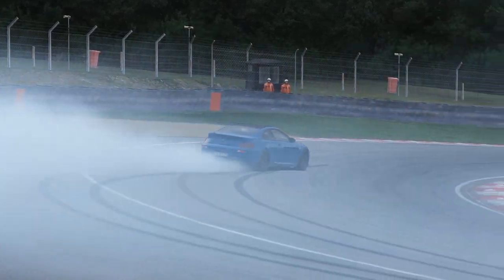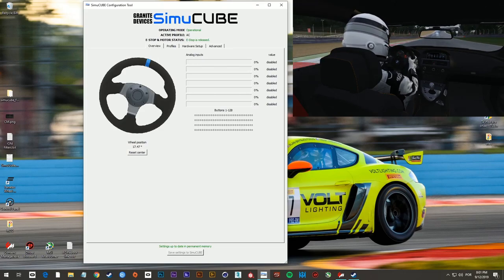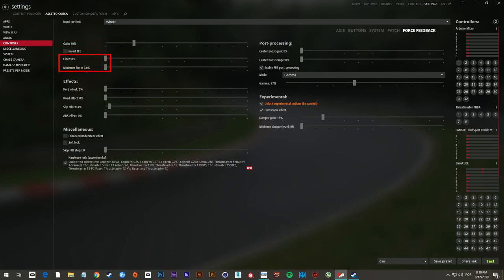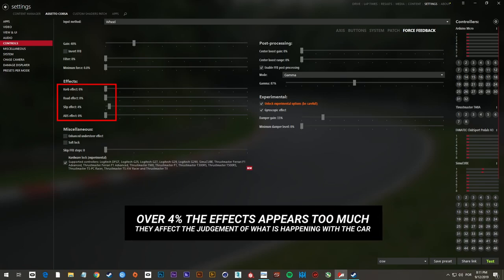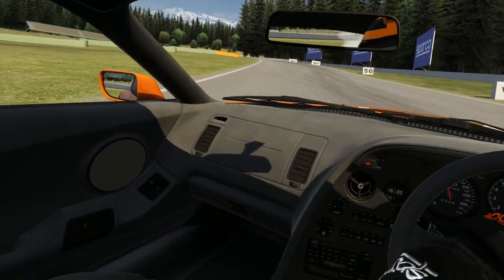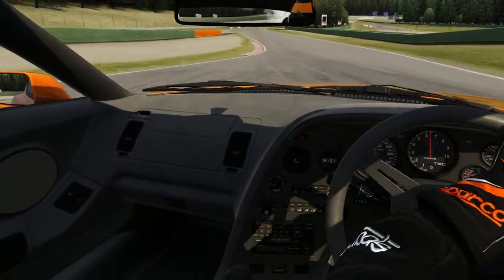How to Setup Direct Drive Wheel in Assetto Corsa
Greetings from Brazil! I show which parameters I set in SimuCube software and in Assetto Corsa in order to extract the maximum detail from the hardware with a strong, precise and smooth ffb, with great car control.

If you just want to copy the settings because you are in a hurry and don't have time to lose watching the video, I uploaded the screens with the settings: